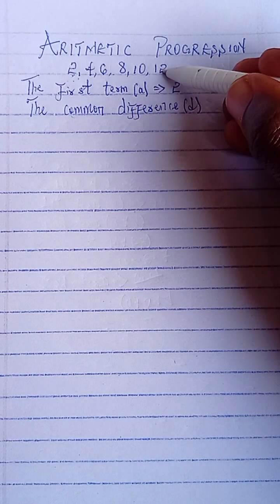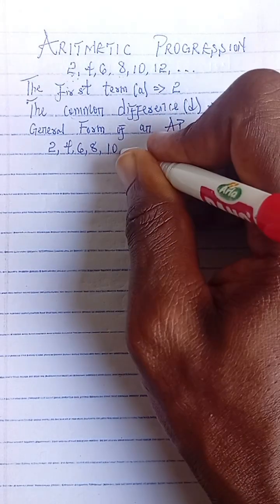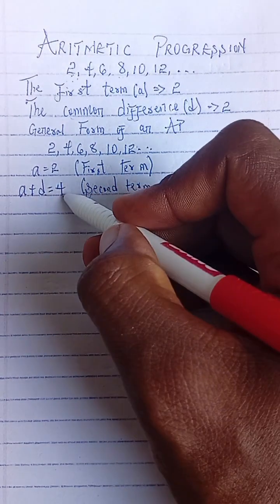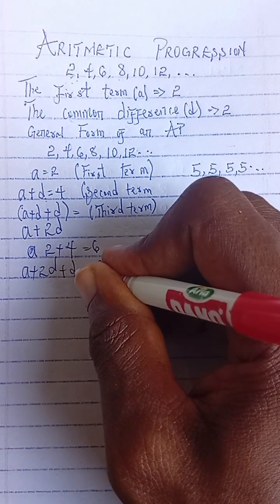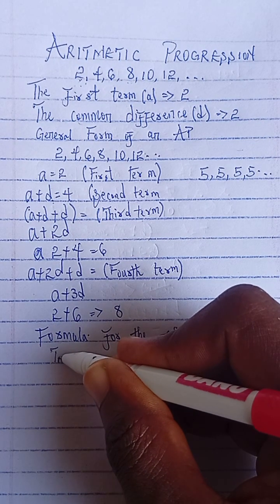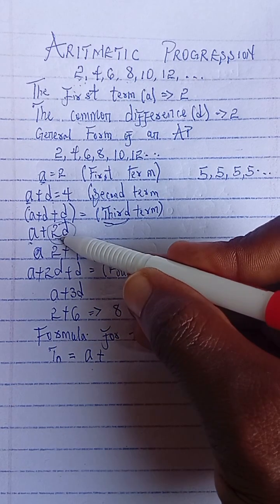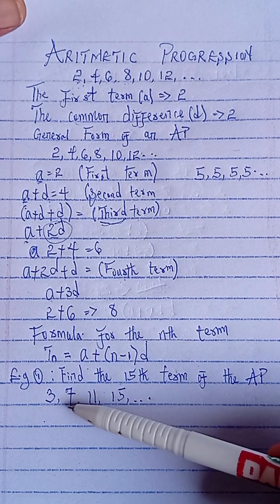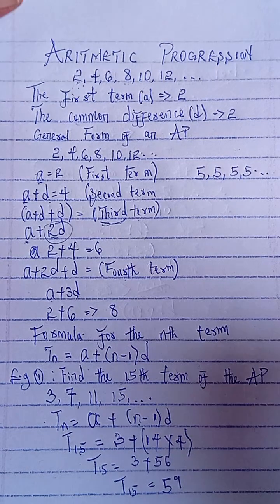Lesson Twenty-nine (29) - Sequence and series